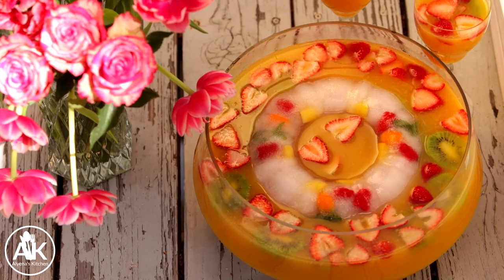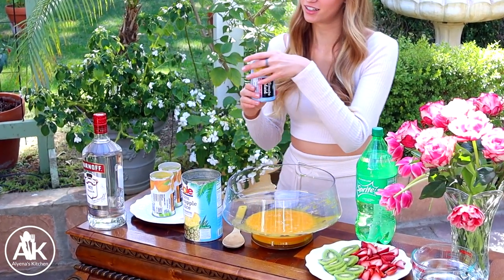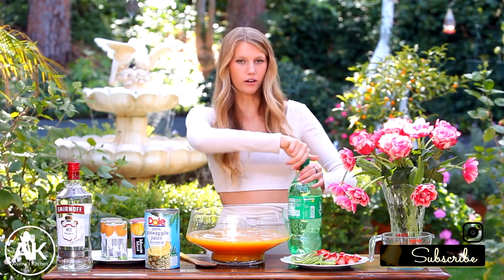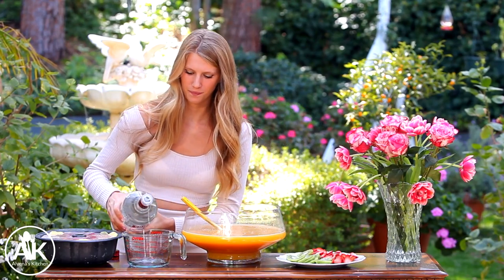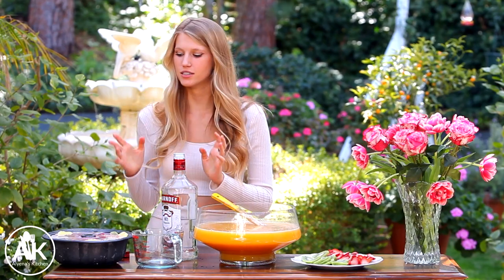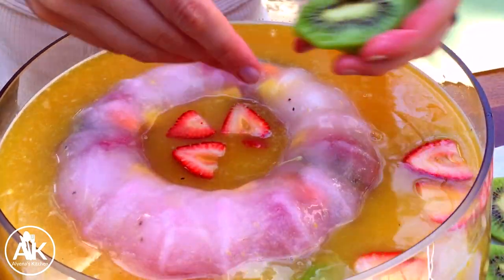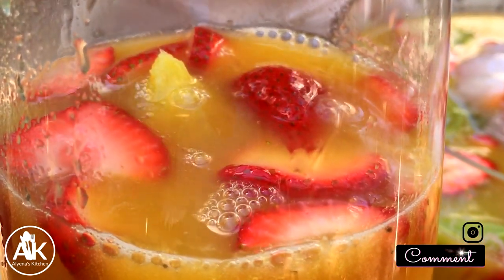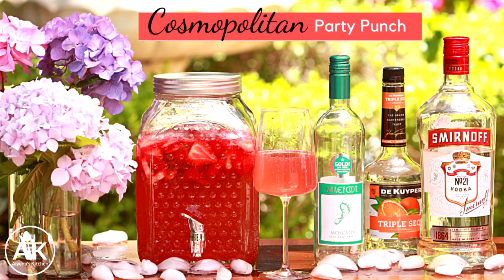Fruit Punch | Large Batch | Party Punch Recipes | Fruit Ice Ring | How to Make | Brunch Punch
This large batch fruit punch is the best punch recipe for any party with its gorgeous fruit ice ring. It is sweet and loaded with lots of fresh fruit. Alyena will show you how to make her fruit brunch punch for your next party! We used fresh strawberries, kiwi, and pineapple to decorate the punch bowl and ice ring.

Fruit Punch Recipe:
2, 6 oz cans of orange juice concentrate (thawed)
1, 6 oz can of pink lemonade (thawed)
48 oz can of Dole Pineapple juice
3 cups of water
4 cups of vodka (or the amount best for you)
1 litre of lemon lime soda or sprite
(You can substitute for sparkling water)
fruit for garnish
Add everything together then add your ice ring.

Ice Ring Recipe
1, 6 oz can of pink lemonade
Fruit of choice
Add fruit and lemonade in layers. After each layer, let freeze before adding in the next layer. We did it in three layers.

👨🏽‍🍳 Cooking our recipes? 👩🏽‍🍳
📸SHOW US YOUR PHOTOS!

0:00 Introduction
0:18 Making the Fruit Punch
2:30 How to make the Ice Ring
3:24 Pineapple Bunny
3:49 Tasting